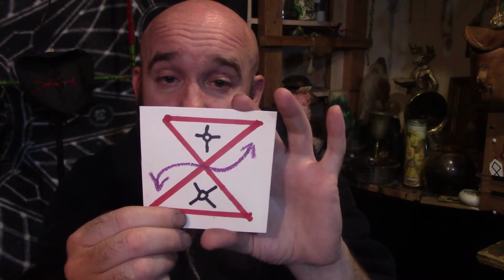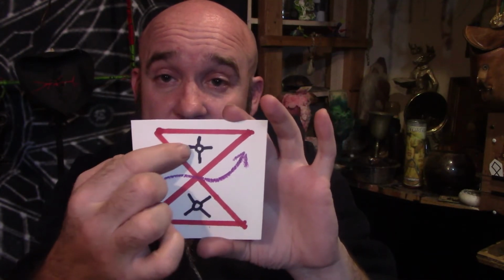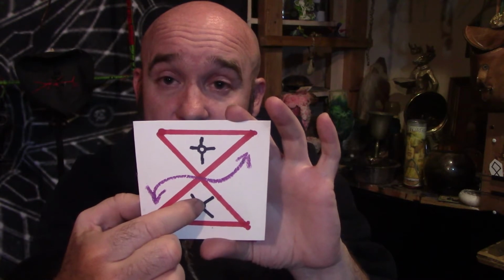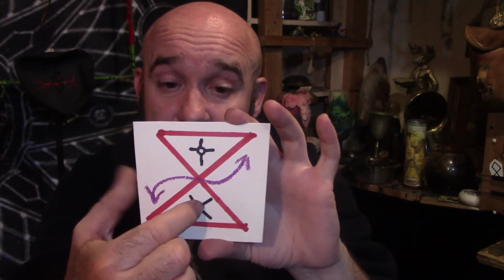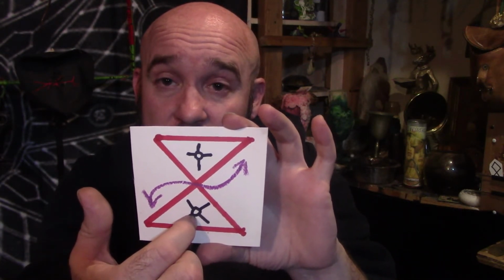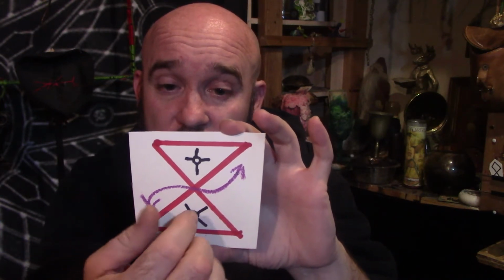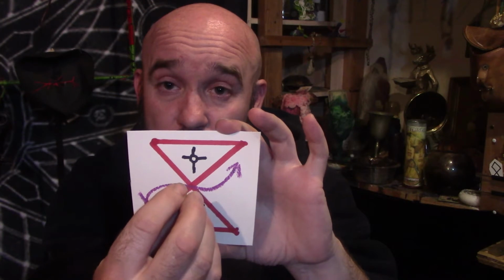Evolution Of The Esiz How To Increase The Potency Of Your Personal Power